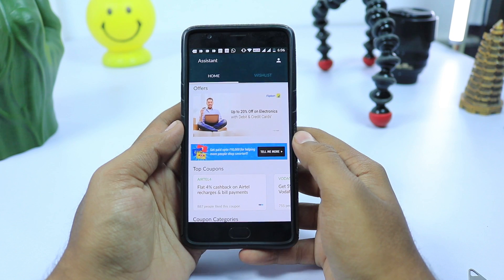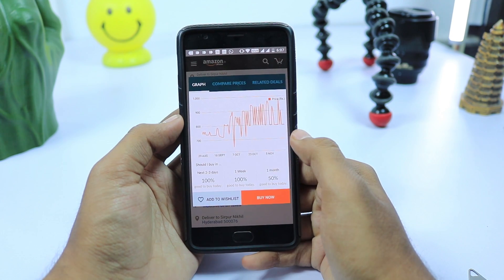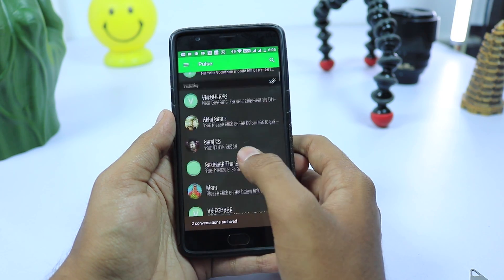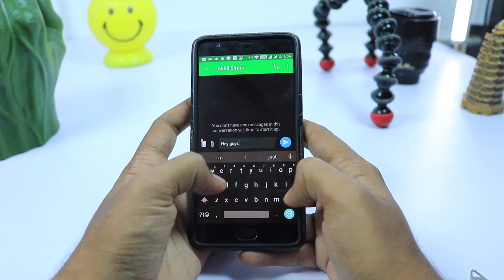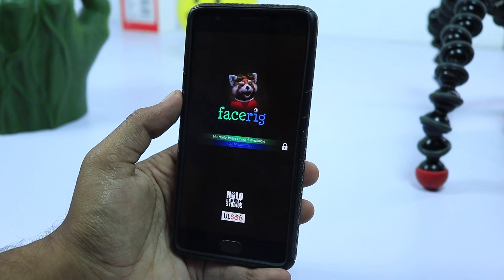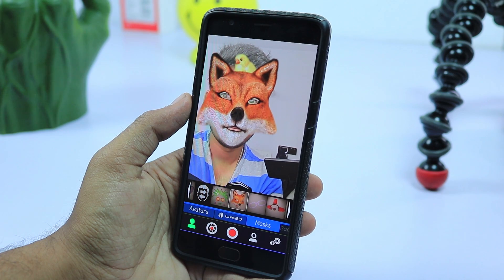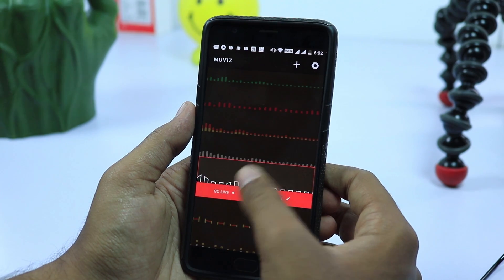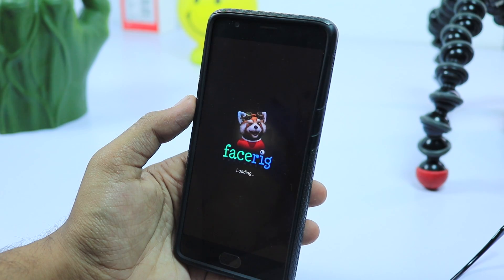10 Best Android Apps of the Week #2 February 2017 (on Oneplus 3/ 3t)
Top 5 Apps of the week #2 January 2017 (on Oneplus 3/ 3t)
Check other Top apps of the Week

Assistant from buyhatkey
This app is for the Indian users and if I find an international app I'll make a video on it too
Once you install this app and done the basic configuration
open any ecommerce website like flipkart or amazon and select a product you get a floating bubble
And once you click it
And you will see multiplye similar products or a single product  now once you select an item
You get a price graph showing how the price changed over time price comparison related deals and coupons
If you are a shopaholic like me it is a must have app to save a lot of money and to know if you are getting the best deal

Next app is Pulse
There is a paid feature to sync messages and reply to them from chrome but as for the messaging app it's completely free and highly functional
We have themes option to archive messages backlist them pint them snooze messages for some time and we can also schedule messages to send at a specific time

Photo Scan
This is a new app released by google recently to scan your old physical photos
You just take a picture and then scan 4 corners and then the app merges them to avoid any glair
You need steady hands to get it right but you do get very good softcopies

Face rig
If you wanted to speak through your custom avatar then Face Rig is the app you might want to checkout
It uses front facing camera and facial recognition software and instantly convert your impressions and facial movements on to your avatar and you can choose a lot of custom avatars there are some paid once too
You can add glasses caps and spice up your selfies

Muviz
If you like tohave a music visualization on your display no matter where you are or what you are doing then
This app got you covered
It creates an overlay at the bottom of the screenand becomes live when every there is an audio playback
It comes like while playing games and watching videos too soWe have options to change disable it in full screen apps like games and video players